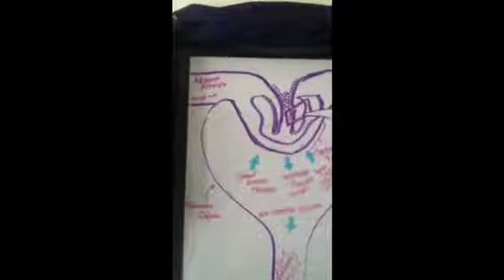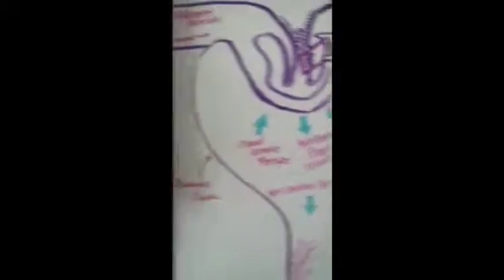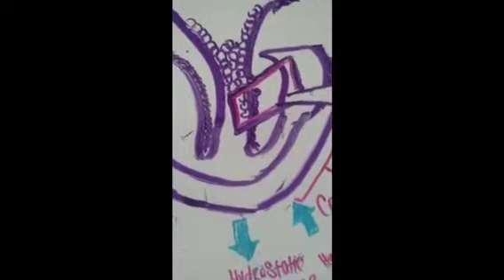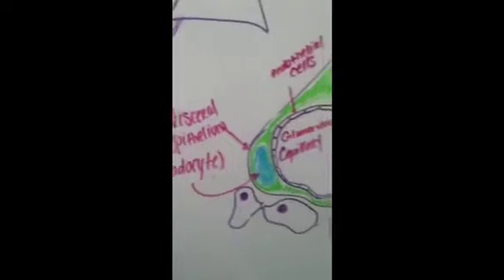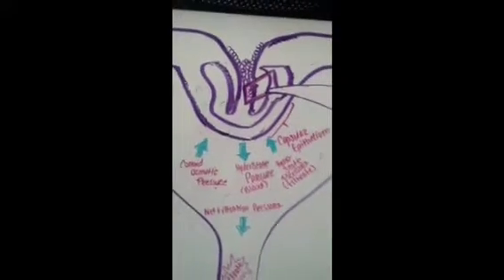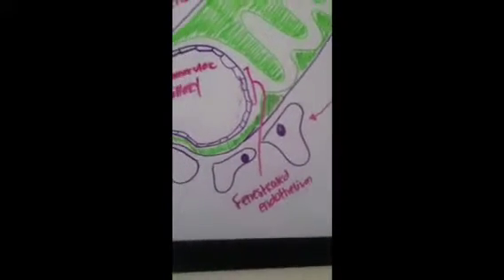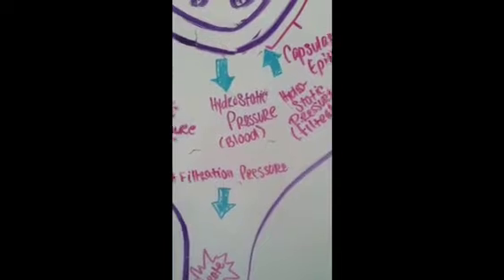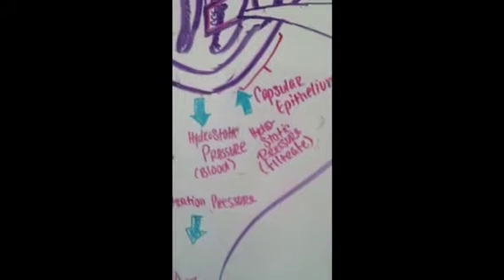Filtration and Glomerular Filtration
Modeling Project BIO 202 Jazmine Garcia Filtration and Glomerular Filtration